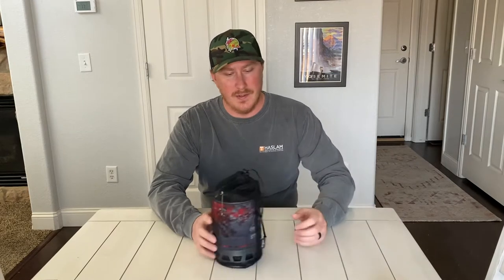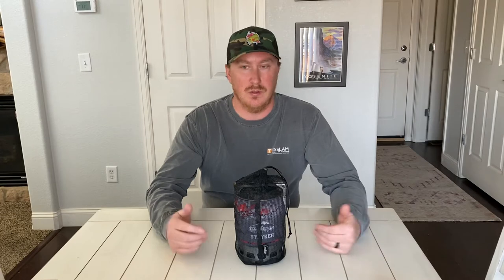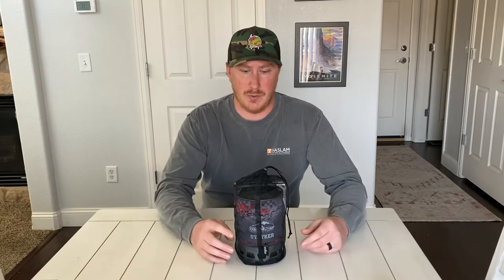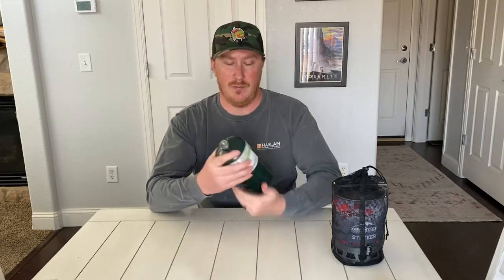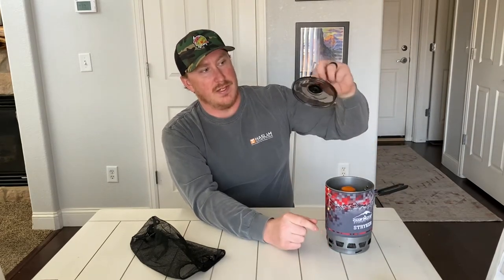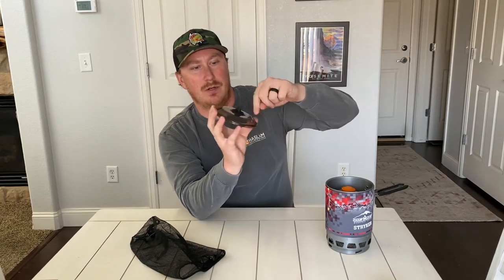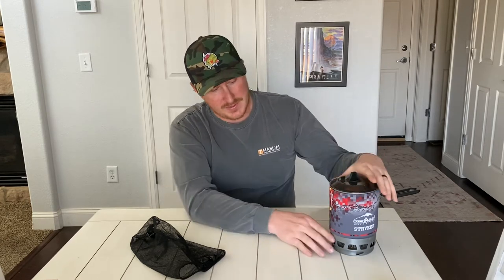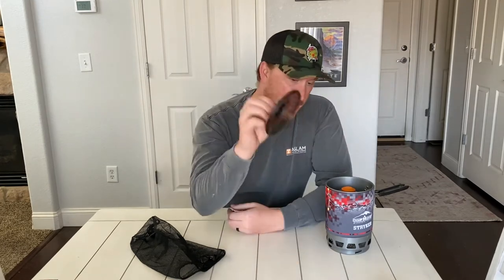Camp Chef Stryker 200 Review